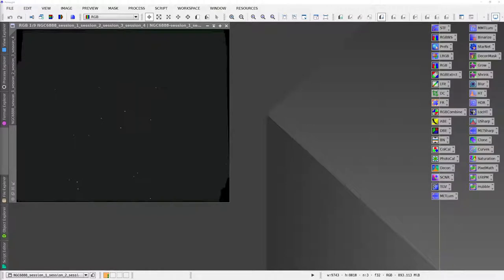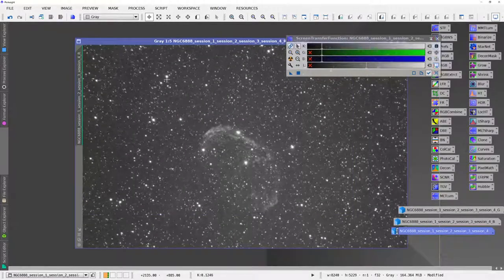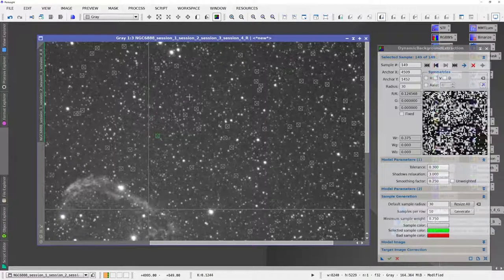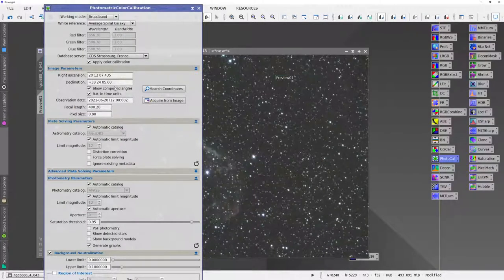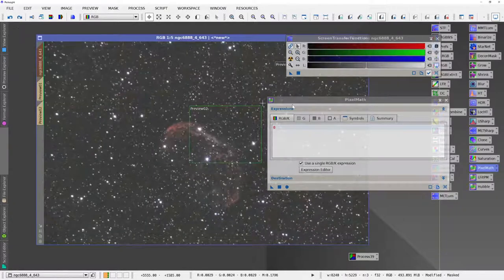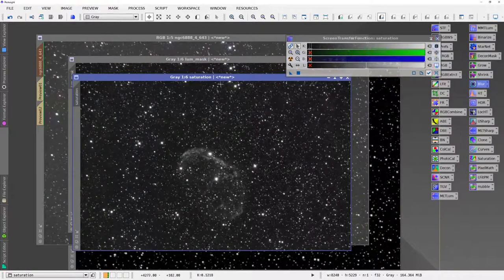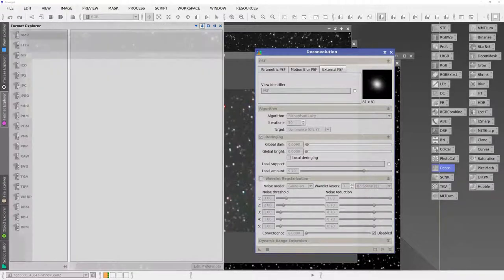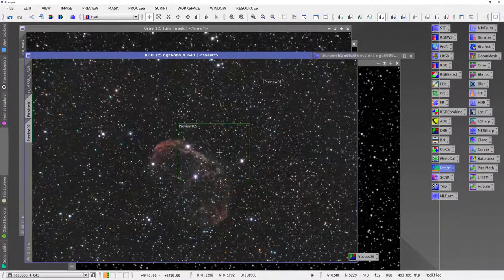Live: Editing the Crescent Nebula (NGC6888)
As I'm waiting to capture the strawberry moon tonight, I thought I'd stream an attempt  to process the Crescent Nebula from 4 sessions